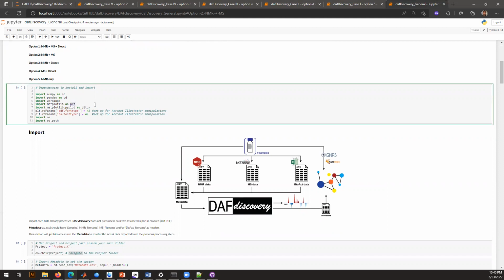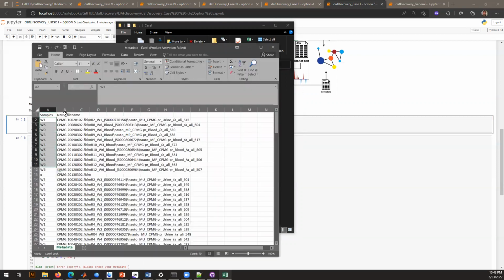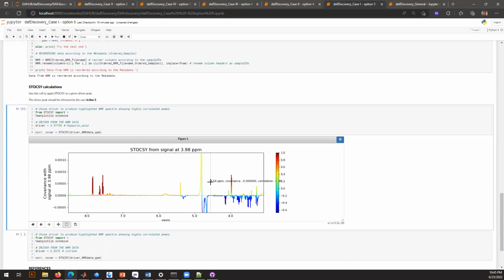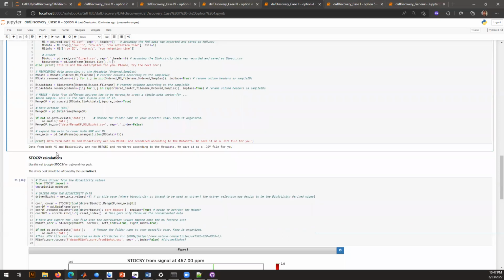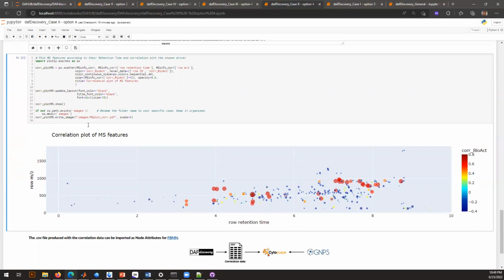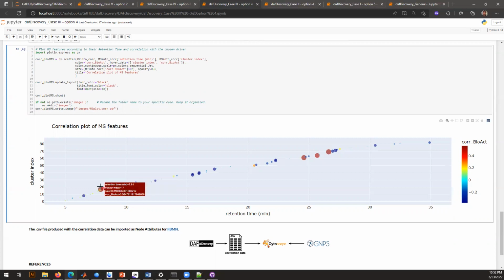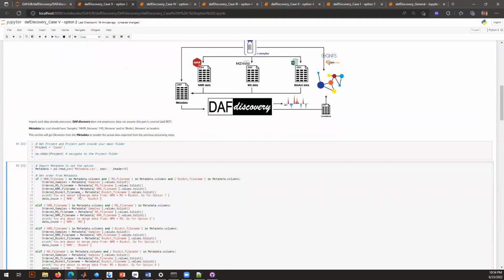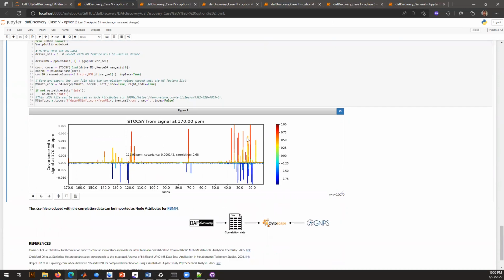Walk Through DAFdiscovery (a tool for STOCSY calculation across different datasets)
DAFdiscovery is meant to disseminate STOCSY calculation for NP scientists to enable data fusion and discovery of compounds of interest from correlation calculations. The use of .csv files is meant to enable users to use their methods of choice for (MS and/or NMR) data processing. This method was developed from .csv derived from MNova and MZMine files.

Ricardo M. Borges